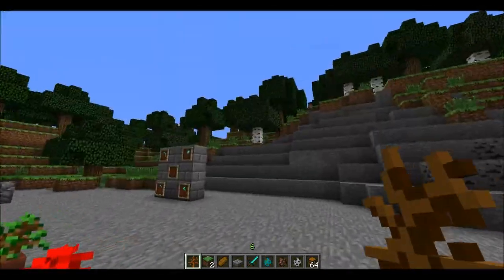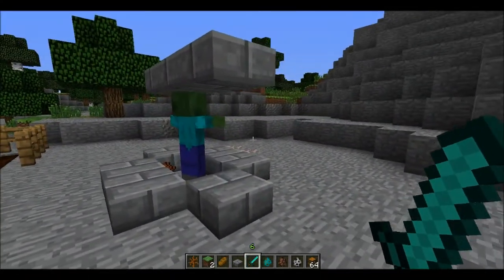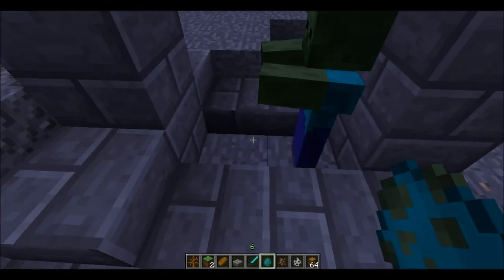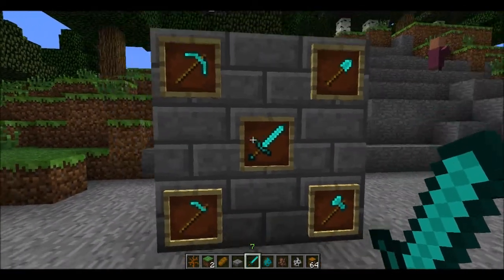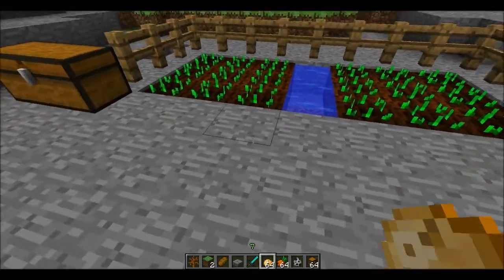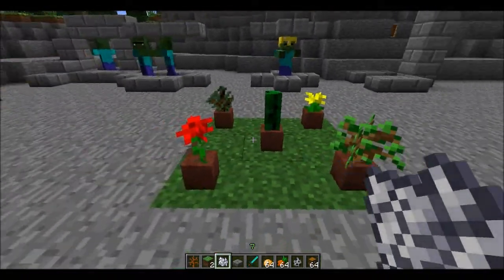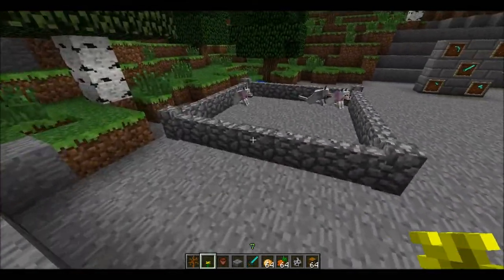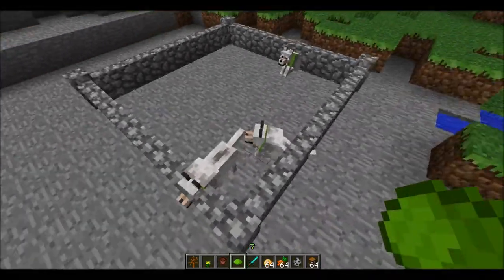Picture frames, Armored mobs, New Veggies! (Minecraft 12w34b/1.4 snapshot part 1)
This is a look at the minecraft 1.4 snapshot/12w34b!! In this I will be showing you some of the new features that will be coming up!!! Next video will be up soon!